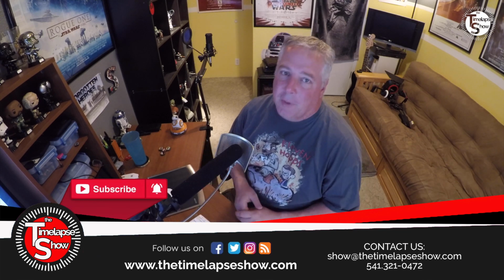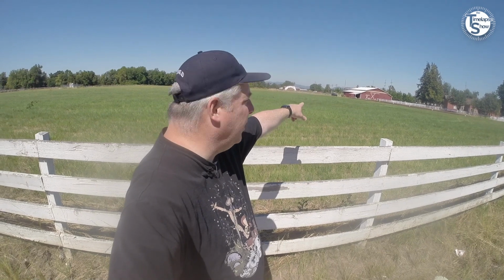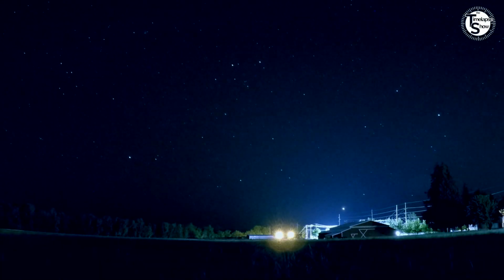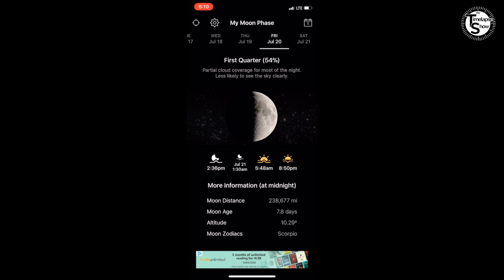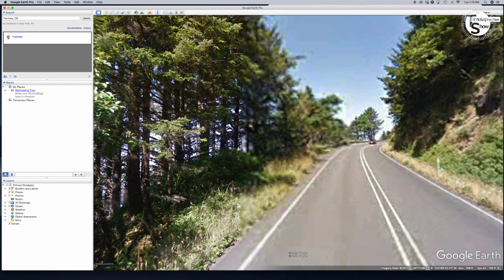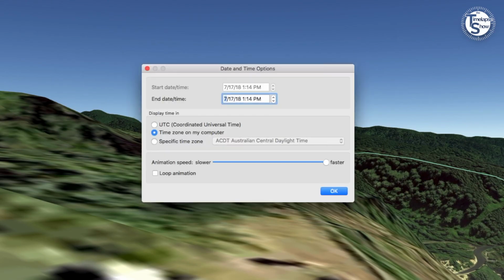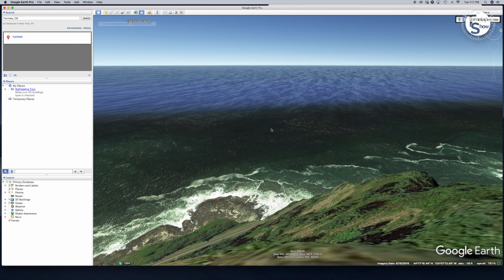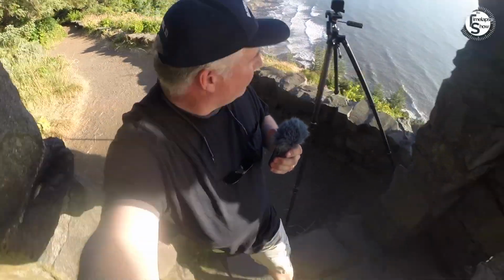The Timelapse Show: Episode 5 - Timelapse Planning Tools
July 15, 2018—This week I’m showing off some of the tools I use for timelapse pre-production, to help me be in the right place at the right time. These tools include effective location scouting, knowing where the moon will be, how to utilize Google Earth and weather apps. Plus, new timelapse features on the Google Clips camera and my timelapse shot of the week!

About The TimeLapse Show:
Podcaster and video producer Steve Barth is now hosting “The Timelapse Show” featuring news of interest to timelapse video producers and photographers including industry news, product reviews, timelapse demos and education, audience challenges and more! Join him each week as he explores a new aspect of Timelapse production in a fun and insightful way.

MUSIC Theme: “Chasing Time,” by Reaktor Productions. Licensed through